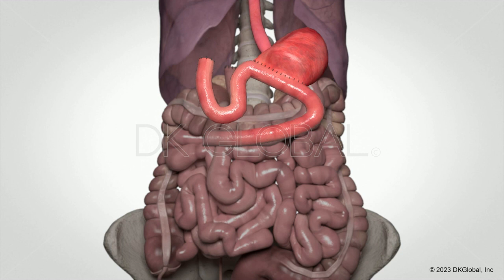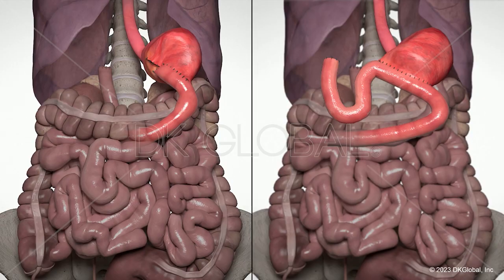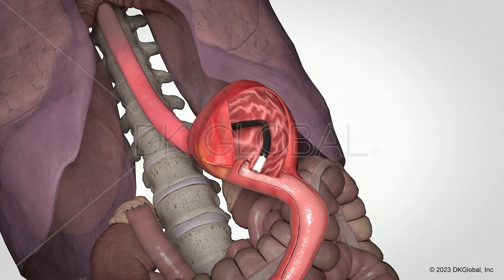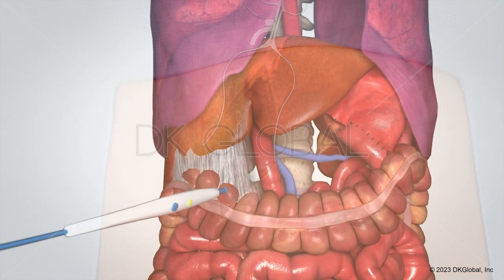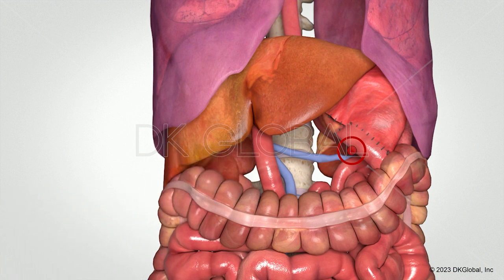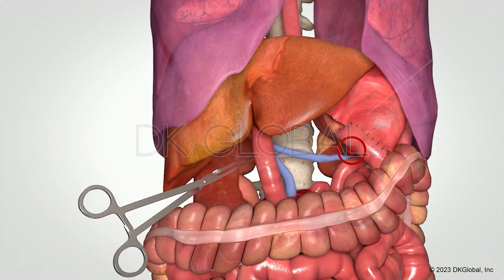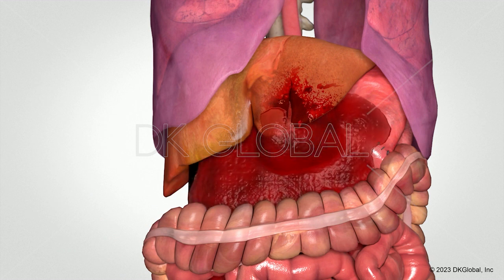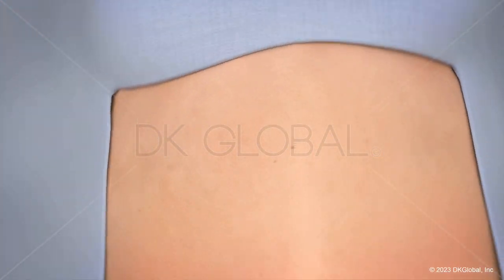Woman Bleeds Out in Emergency Surgery After Surgeon Fails to Fix Perforated Intestine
When a 72-year-old woman underwent a routine endoscopy, her doctors not only botched the procedure, they made a fatal mistake during the resulting emergency surgery that caused her to bleed out on the operating table. Attorney Ben Cooper of Cooper Elliott collaborated with DK Global to develop an animation that detailed how her doctors contributed to the woman’s fatal injuries to get a settlement for her family.

We take immense pride in helping attain justice for the survivors of catastrophic injuries and welcome any opportunity to assist you in visualizing your case.